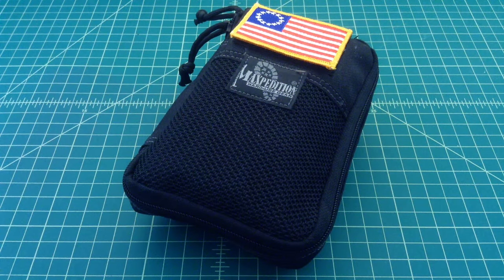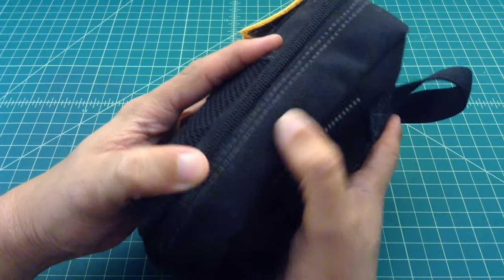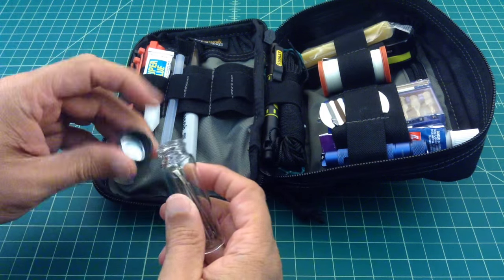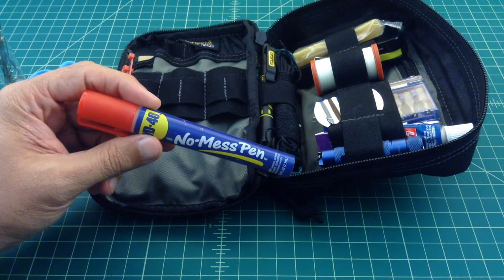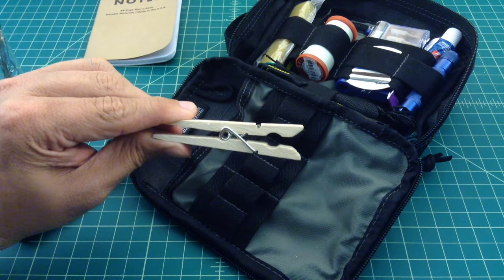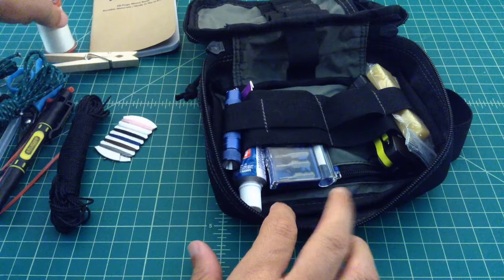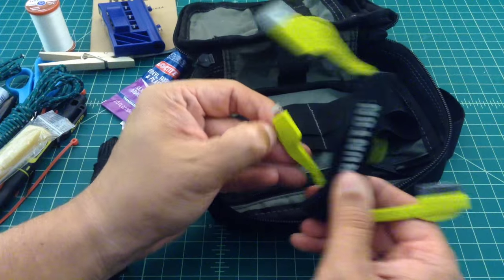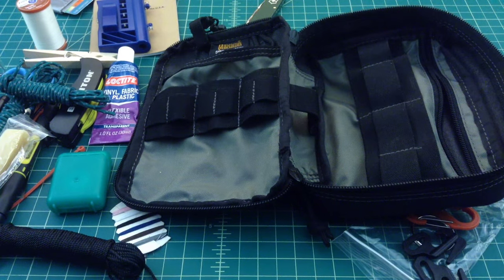EDC Repair Kit 2.0 (Maxpedition Fatty Organizer) - TheSmokinApe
Just a quick video of a repair kit I put together using the Maxpedition EDC Fatty Organizer.  This a useful way to EDC (Everyday Carry) useful tools for making small repairs.  These kits also go well in Bug Out Bags or Get Home Bags.

Thanks,
TheSmokinApe